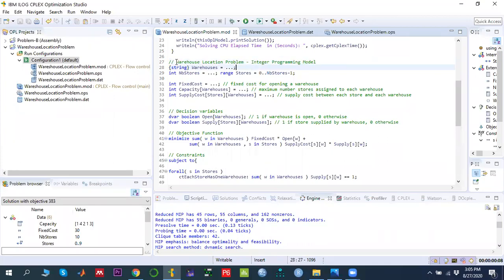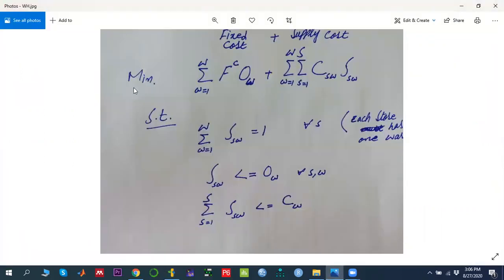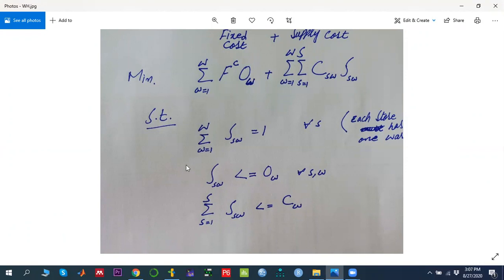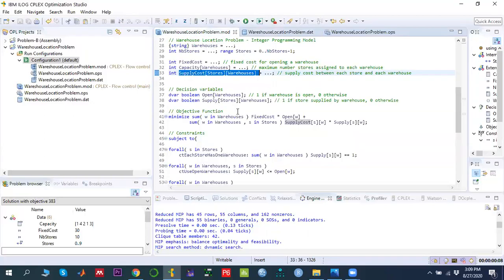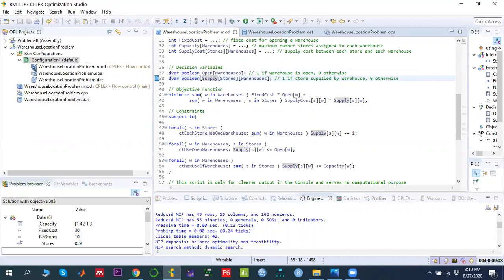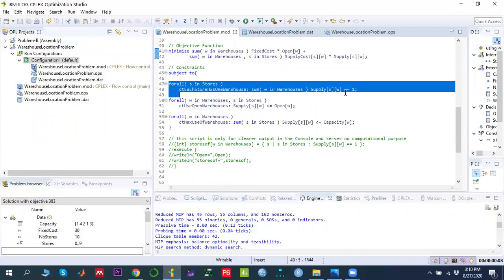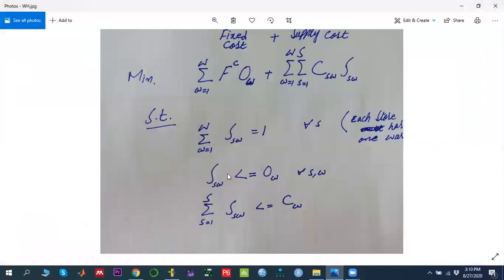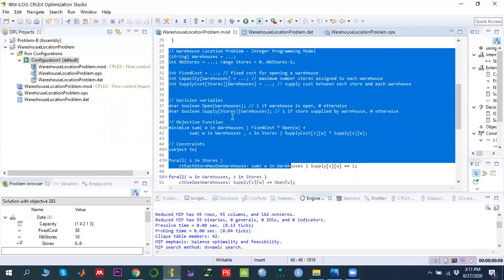Warehouse Location Problem: ILP, CPLEX & LP Relaxation Tutorial | IBM OPL Optimization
📦 Learn how to solve the Warehouse Location Problem using Integer Linear Programming (ILP) and LP Relaxation in IBM ILOG CPLEX OPL Studio by Dr. Hakeem-Ur-Rehman.

This video walks you step-by-step through modelling a cost-minimising warehouse location problem. You'll define fixed and supply costs, decision variables, and constraints (like capacity and assignment) using Optimization Programming Language (OPL). You’ll also learn to compute CPU time for solution performance and compare ILP vs LP relaxation to understand computational efficiency and bounds.

📘 Key Topics Covered:
🔹 Introduction to the Warehouse Location Problem
🔹 Modelling the problem as an Integer Linear Program (ILP)
🔹 Defining decision variables, parameters, and constraints in OPL
🔹 Measuring CPU time for solution analysis
🔹 Converting the ILP model to LP Relaxation for benchmarking
🔹 Understanding lower bounds and performance improvements in complex problems

🎯 Best for:
✔️ Supply chain analysts & operations researchers
✔️ Students of operations research, optimisation, and industrial engineering
✔️ Learners of IBM CPLEX OPL Studio
✔️ Professionals solving facility location or network design problems